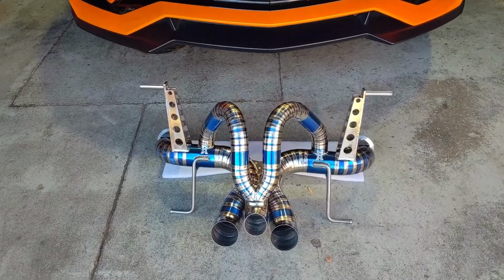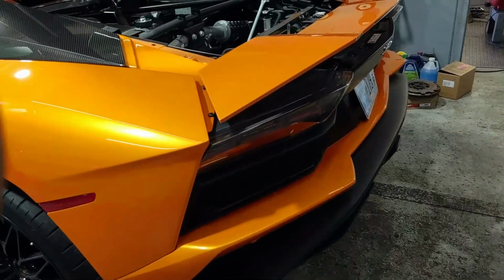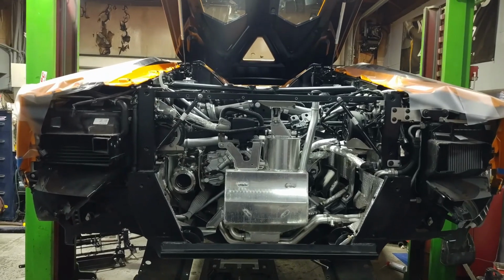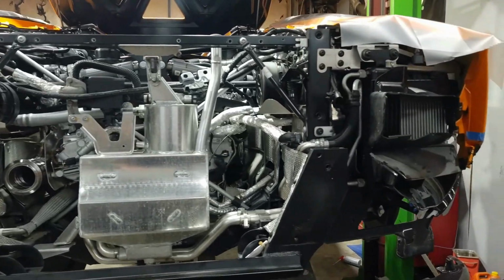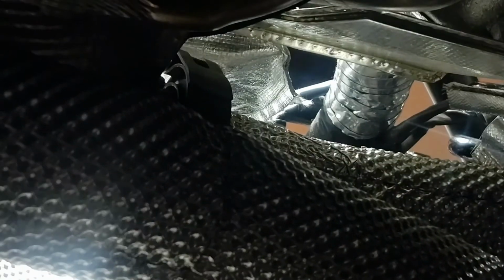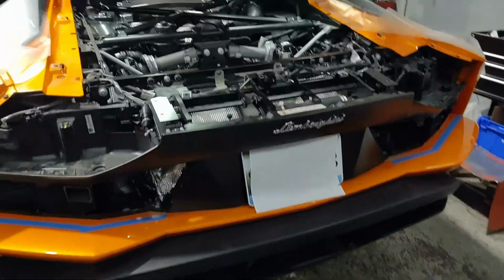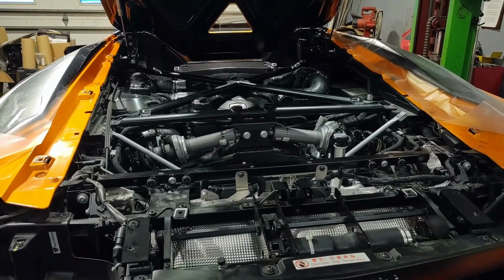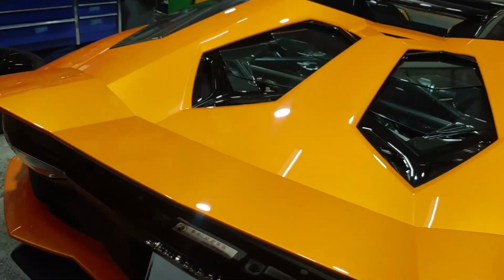Installing a RYFT Exhaust On an Aventador S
installing a full RYFT exhaust at work and a DME tune.